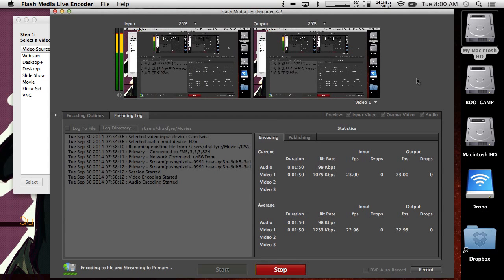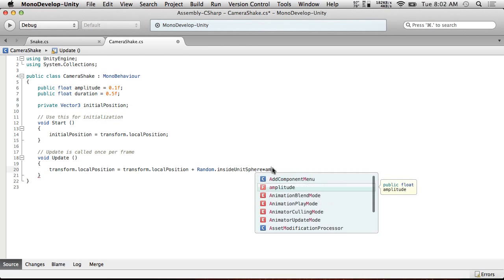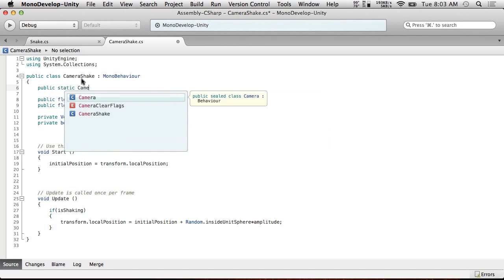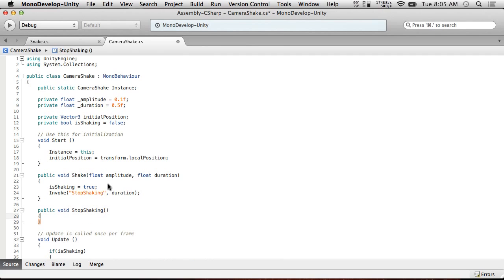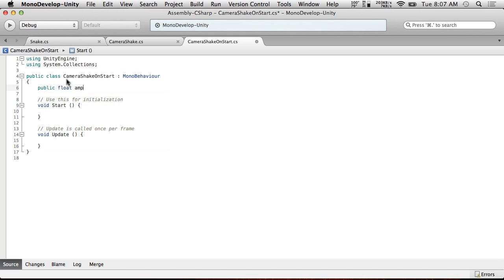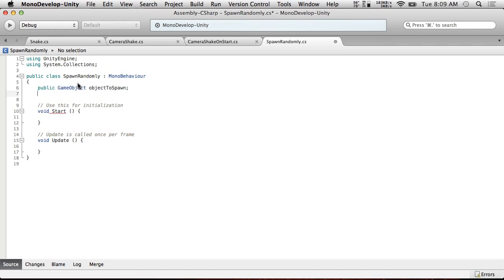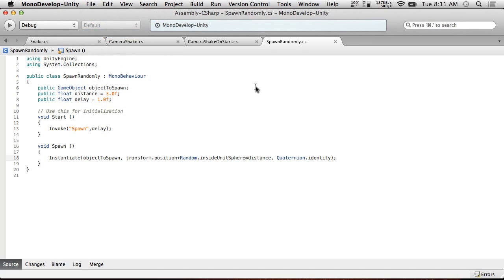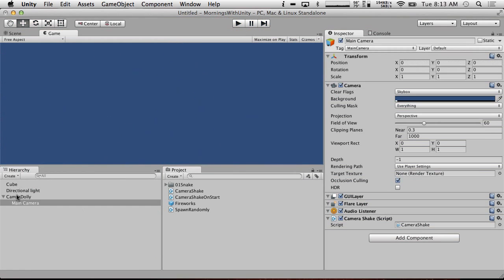Breakfast With Unity: Camera Shake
CLICK SHOW MORE FOR FILES AND INFO!   3rd time is the charm!  This one shouldn't have the broadcast problem as I actually discovered what it was (Related to App Nap somehow turning itself back on for CamTwist).  Let's make this camera shake ONE LAST TIME!